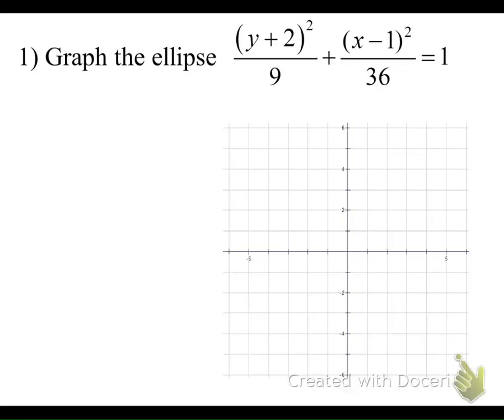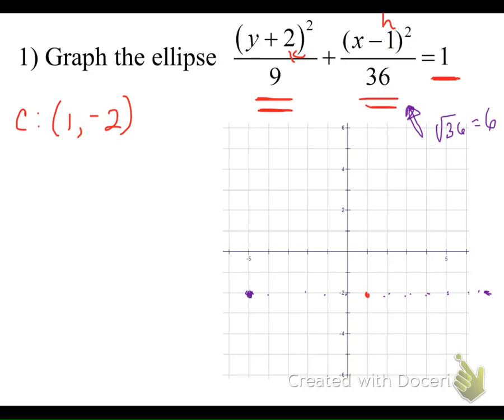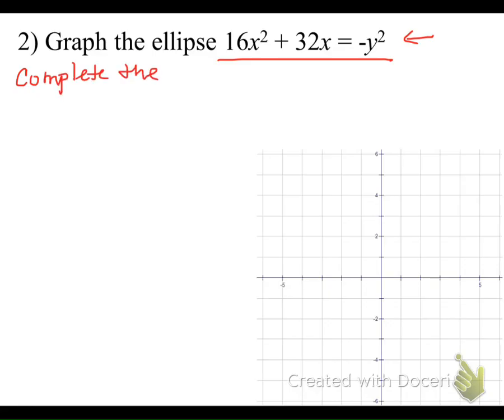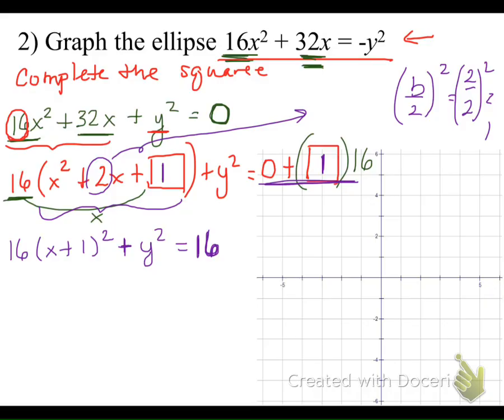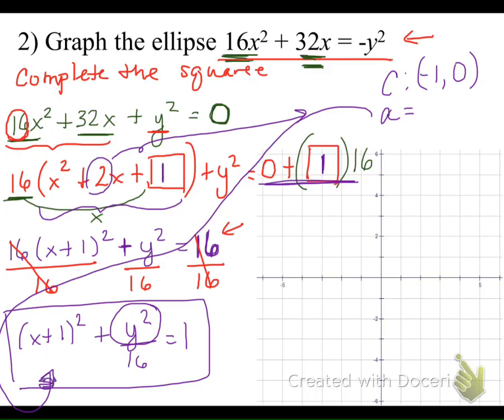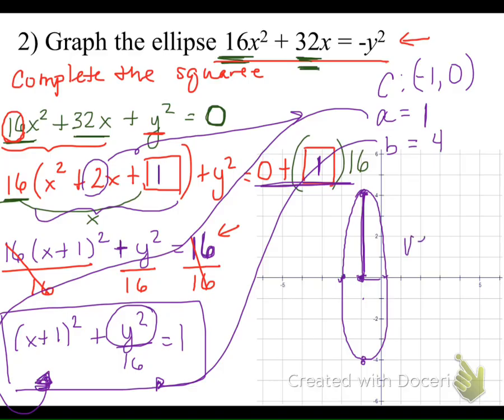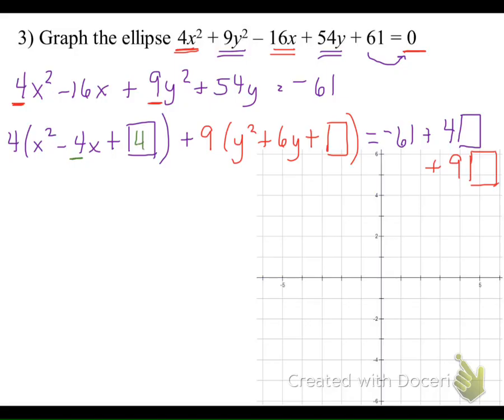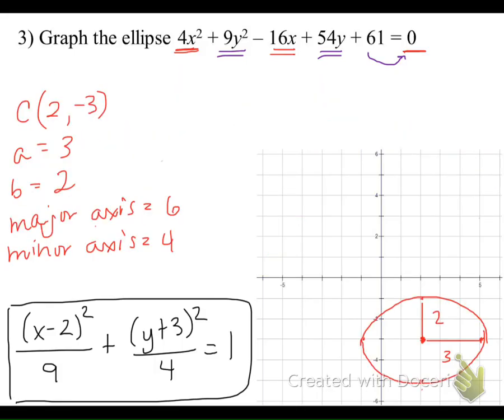Alg 2 Ellipses - Graphing From Equations